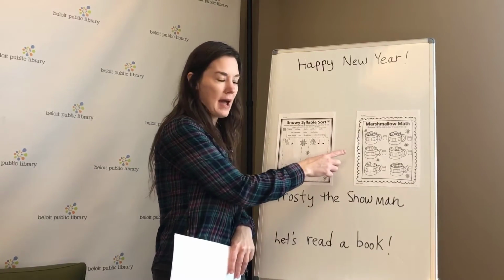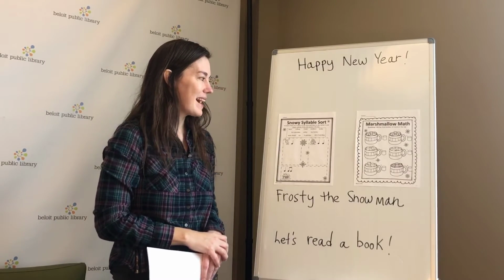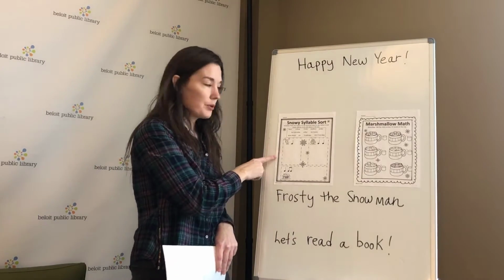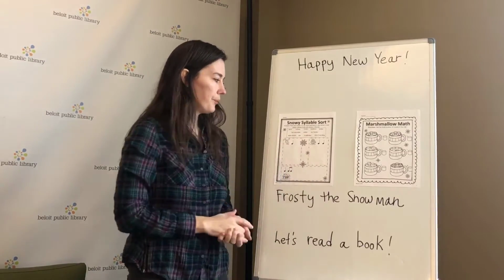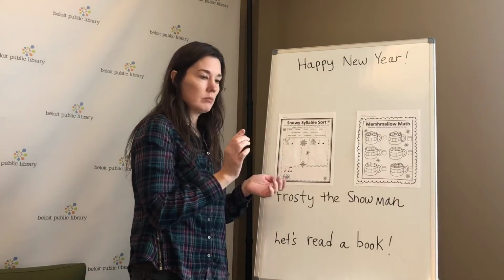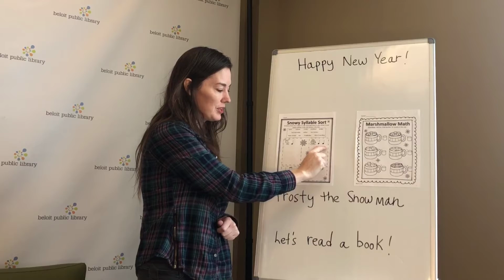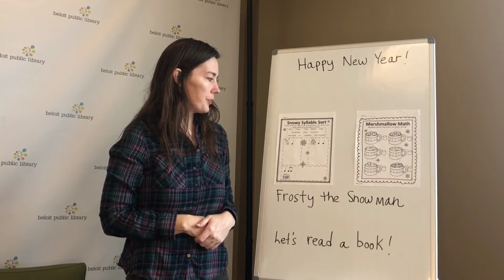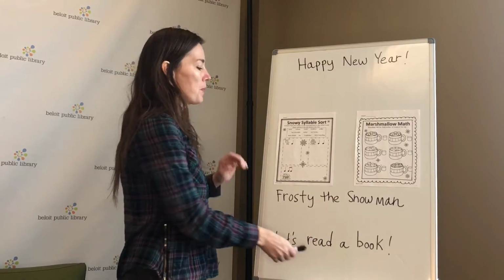Library Shorts - Snowy Rhythms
Snow Rhythms is a short lesson on music note and rest durations.